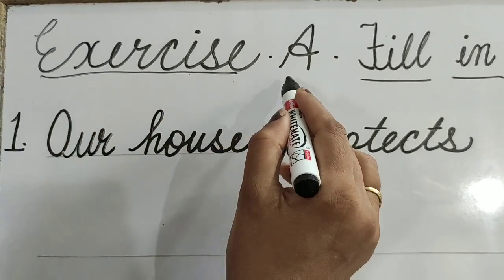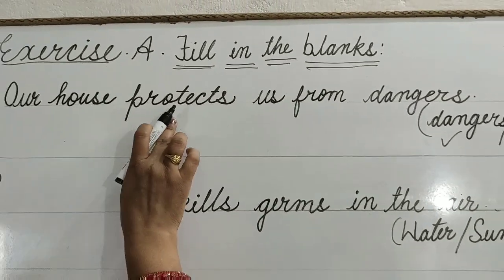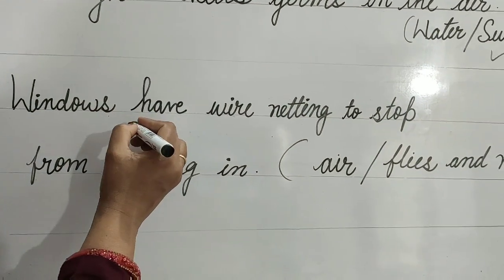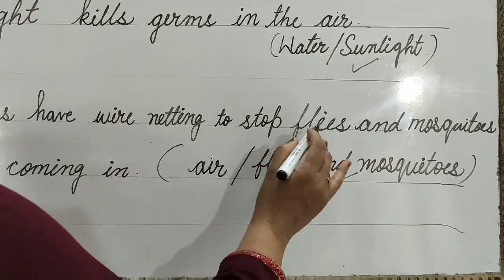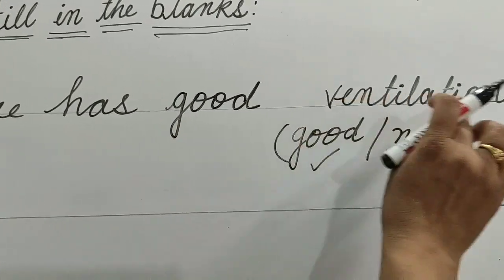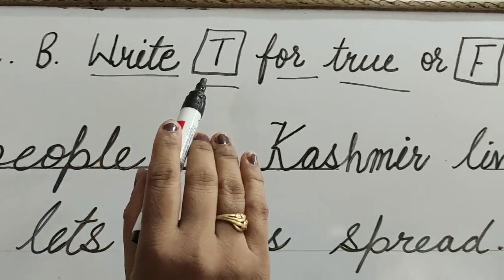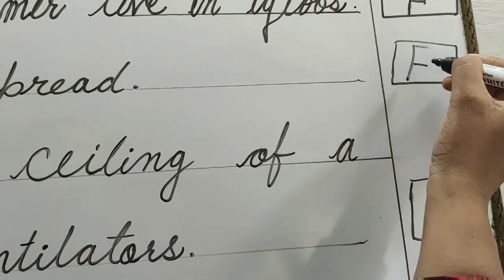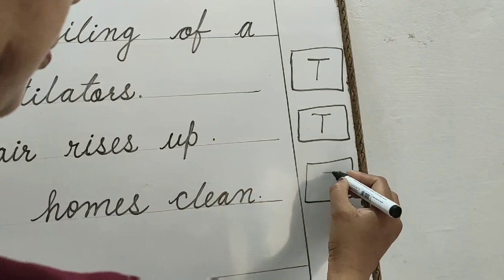EXERCISES | CHAPTER 6 HOUSES AROUND US | ICSE EVS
Fill in the blanks, True/False, Questions-Answers Of Chapter 6 - Houses Around Us